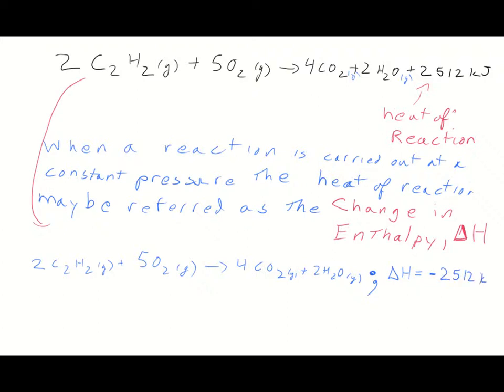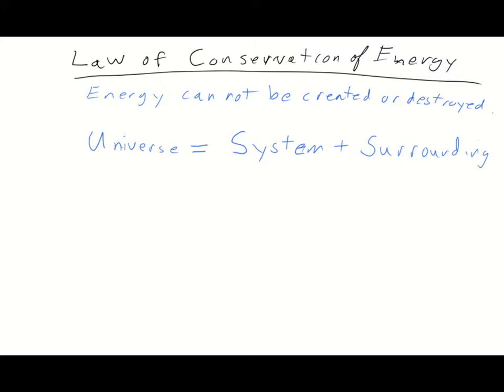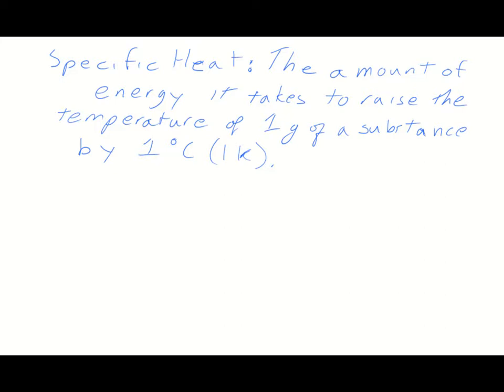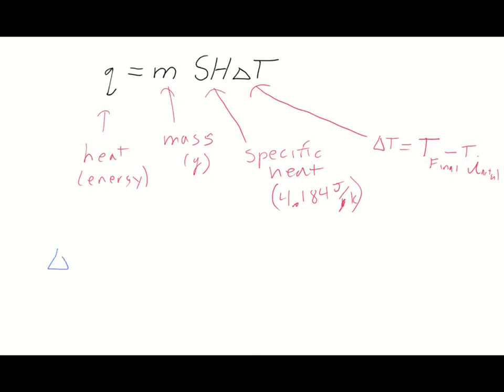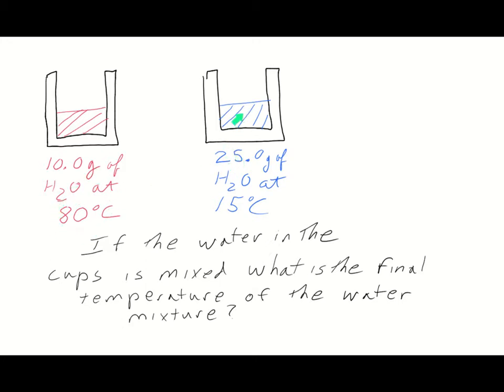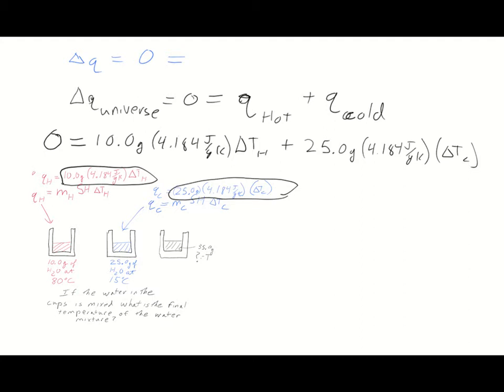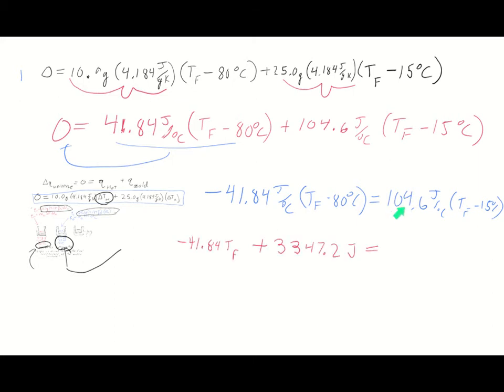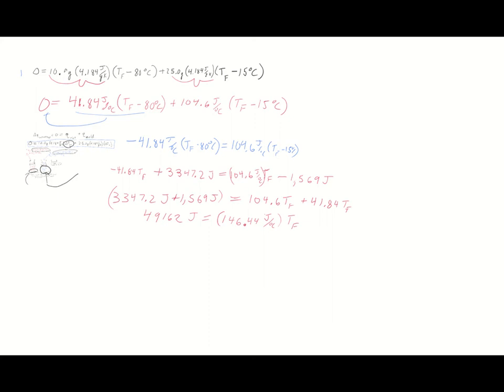145 calorimetry prelab part 1